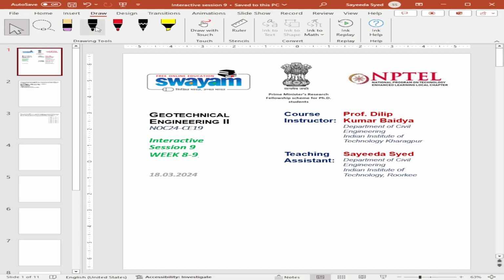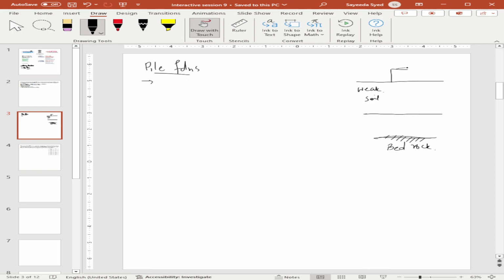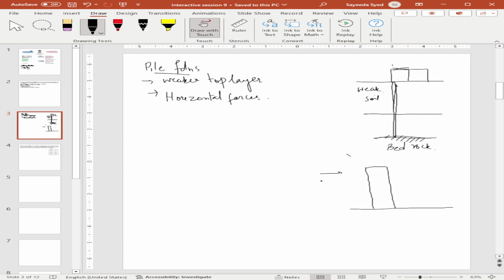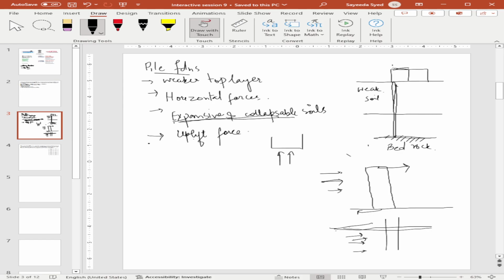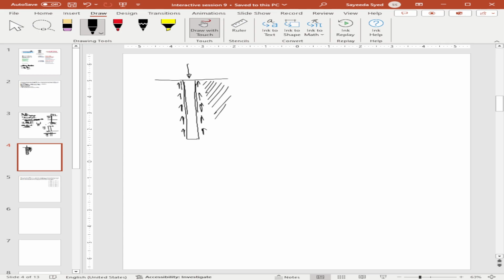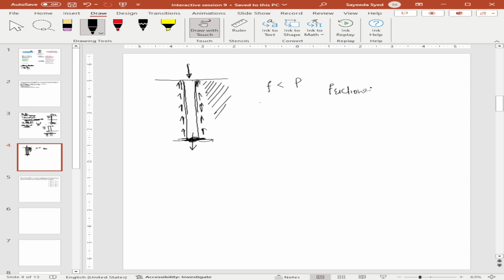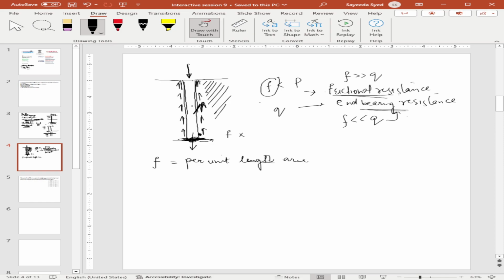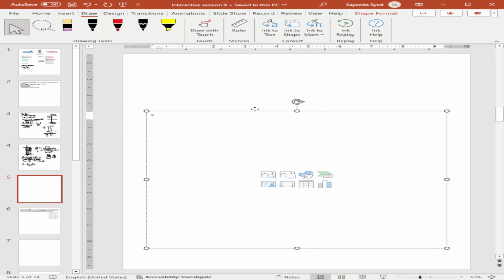Foundation Engineering II: Interactive Session 9 (Part 1)